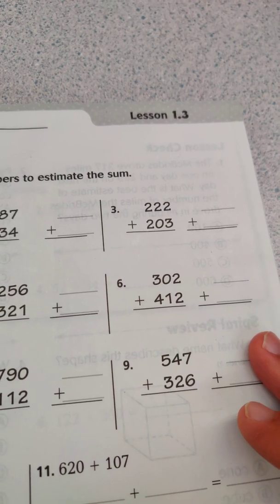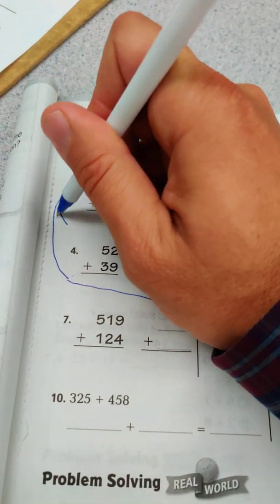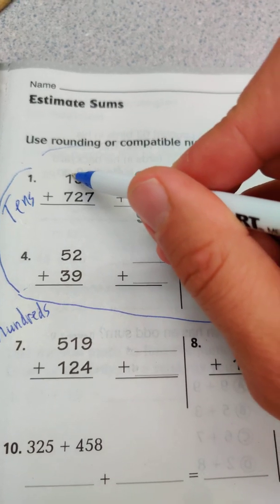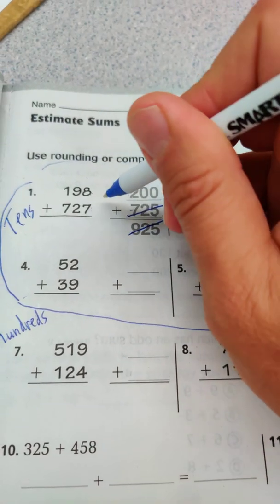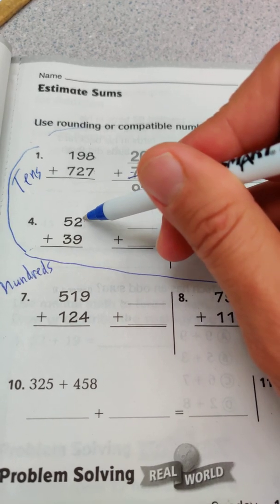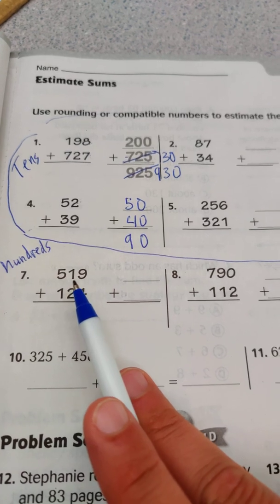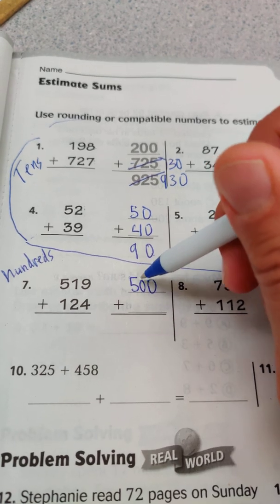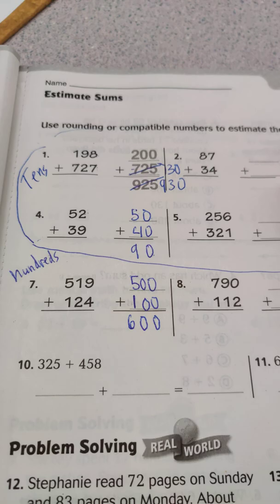3rd Grade Go Math Lesson 1.3 (just rounding)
3rd Grade Go Math Lesson 1.3 (just rounding)